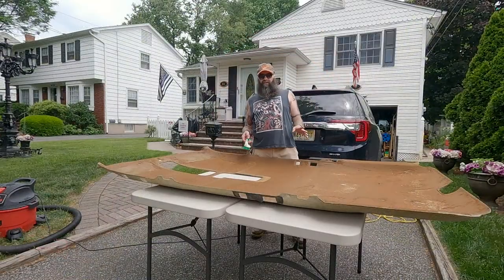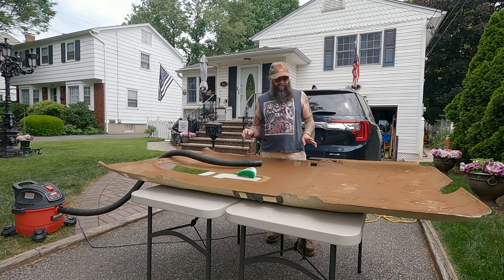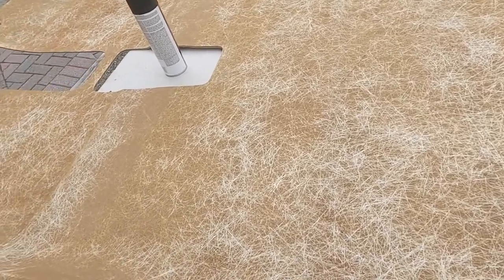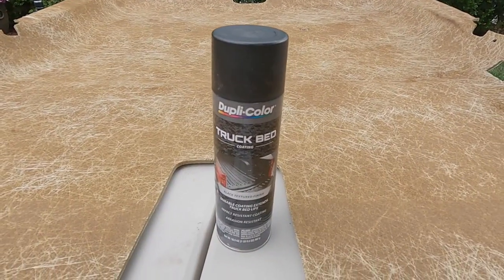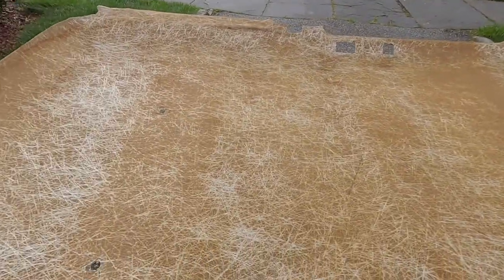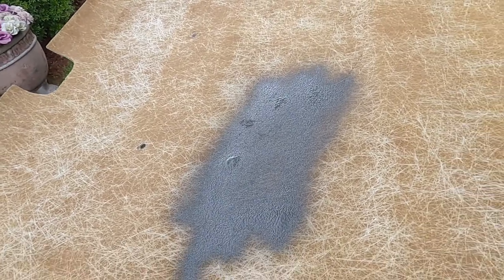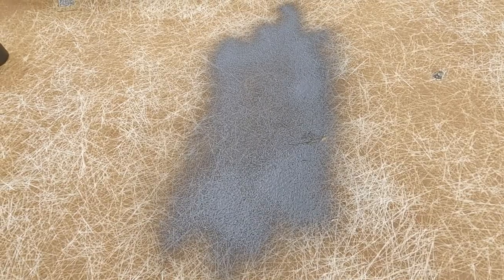Headliner Part 2 Painting ....1996 Jeep Grand Cherokee Laredo ZJ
Today I try and paint the headliner for the 1996 Jeep Grand Cherokee ZJ using Dupicolor Truck Bed paint. (SPOILER ALERT) It doesn't go well...